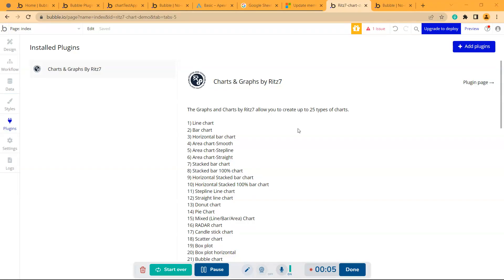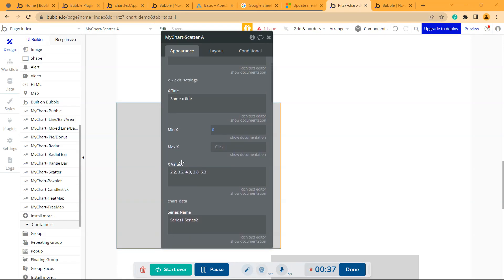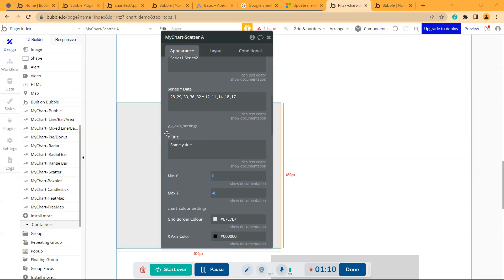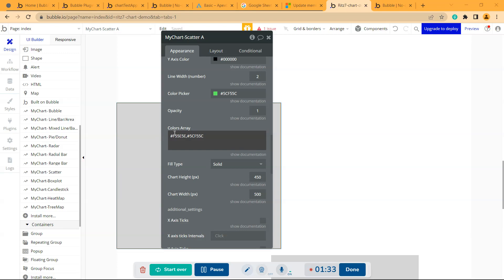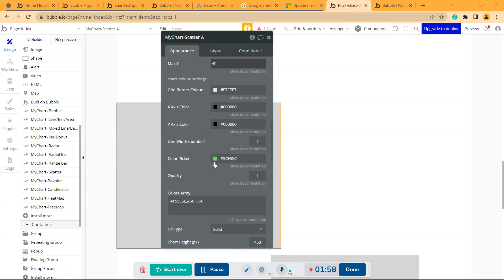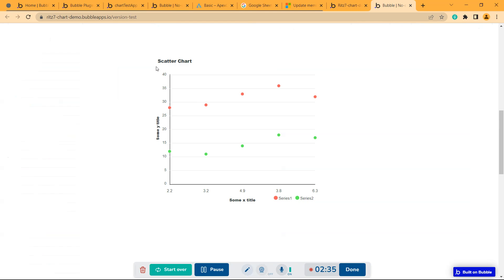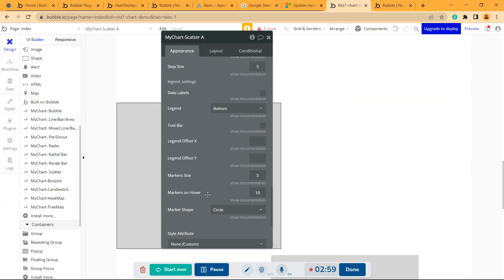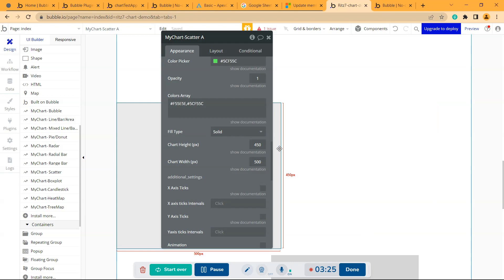Create a Scatter Chart using Charts and Graphs